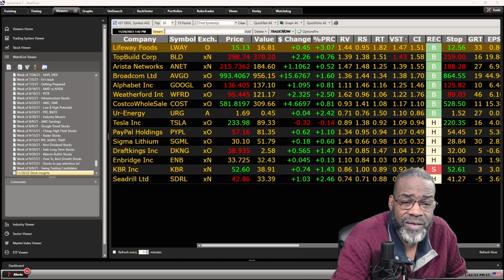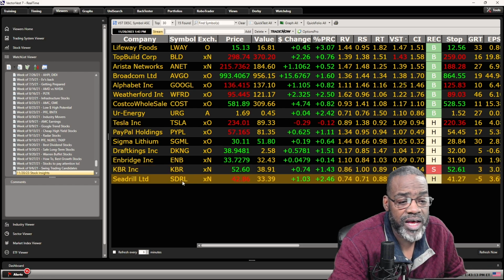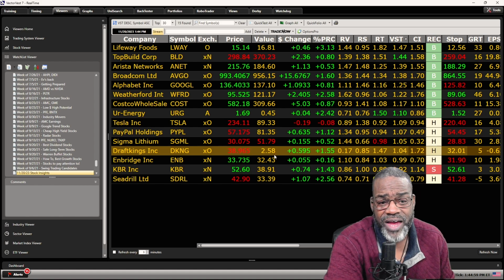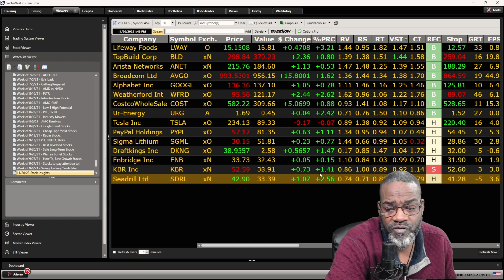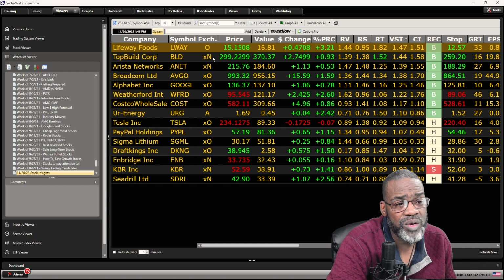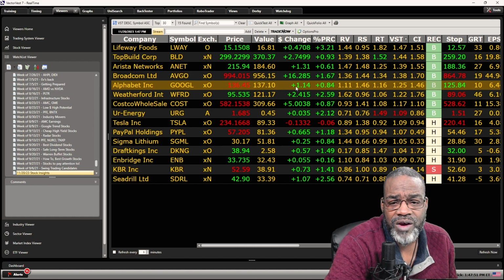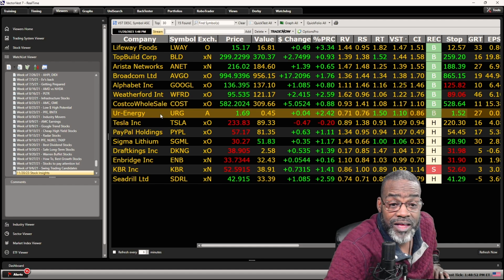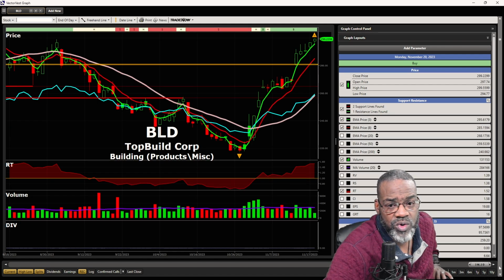Stock Tips & Tricks Revealed! | VectorVest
In this video, we dive deep into the world of stock picking and explore valuable tips and powerful strategies that will help you master this art. Whether you are a seasoned investor or just starting out, our insiders' insights are bound to enhance your stock picking skills. Discover the secrets behind successful stock picking as we dissect the key factors that drive stock performance, including fundamental and technical analysis.

Video Topics: vectorvest, stocks, stock market, financial education, stocks to buy, stocks to buy now, best stocks to buy now, stock market crash, best stocks to buy, best stocks to invest in 2023, top stocks to buy now, best stocks, stocks to buy 2023, what stocks to buy, best stocks to buy 2023, swing trading strategies, finding stocks, finding stocks to trade, stock tips, stock tricks, how to invest in stocks, how to invest, stock market investing, swing trading, investing, stocks 2023